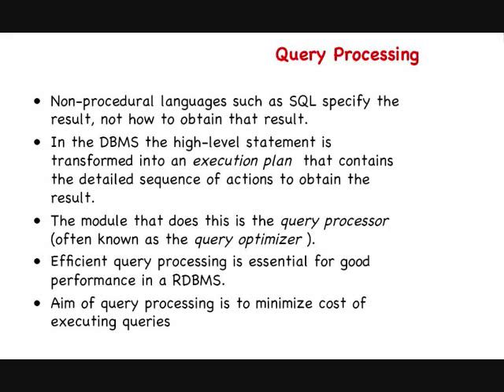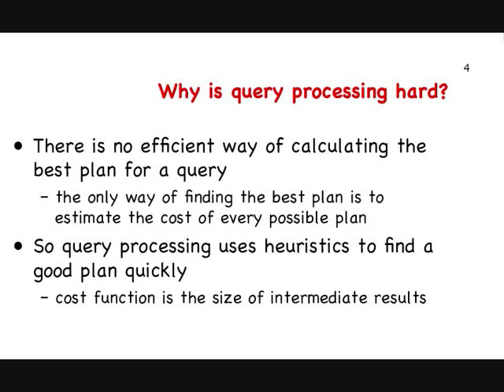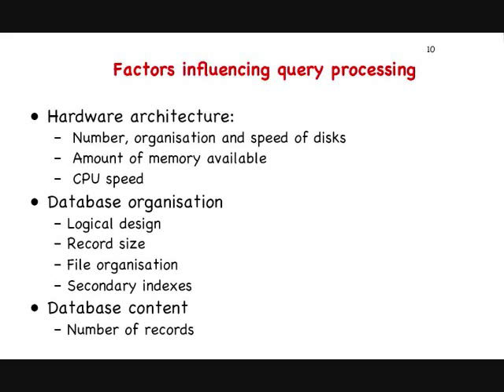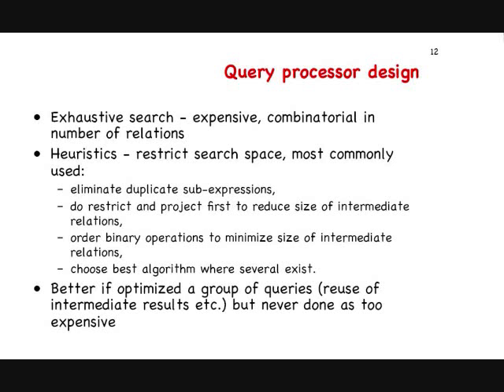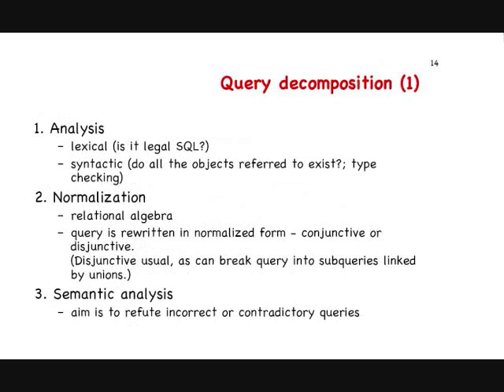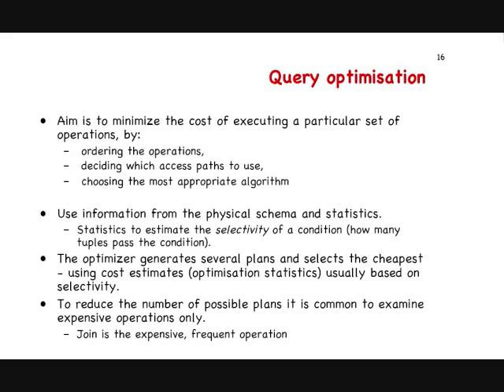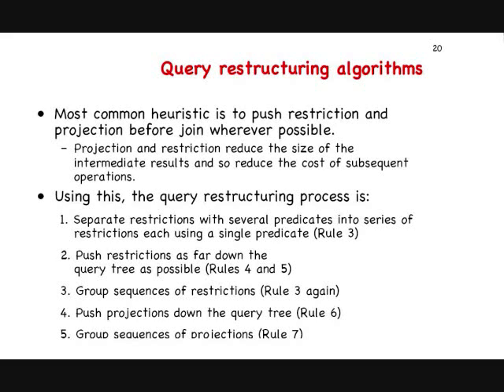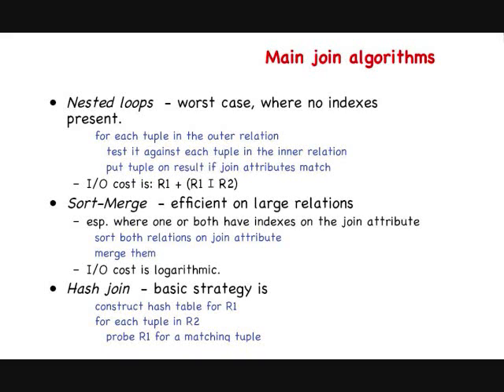UEA Database Lecture 17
Query Structuring